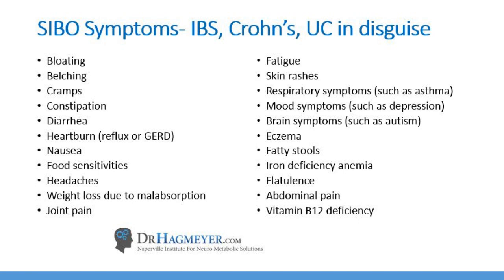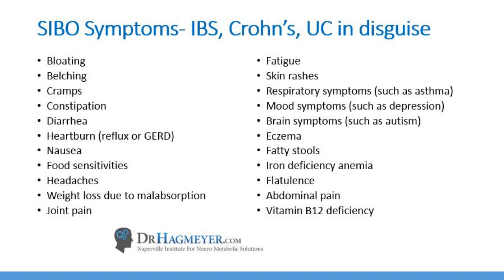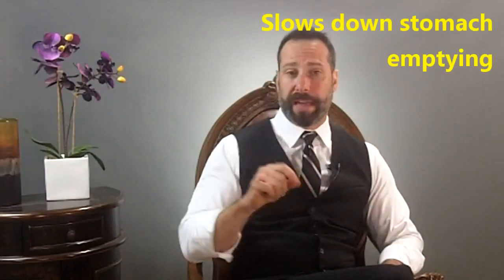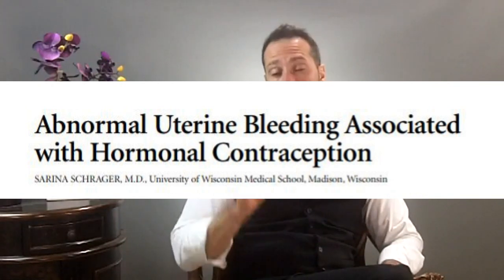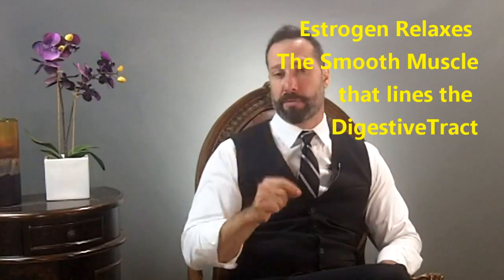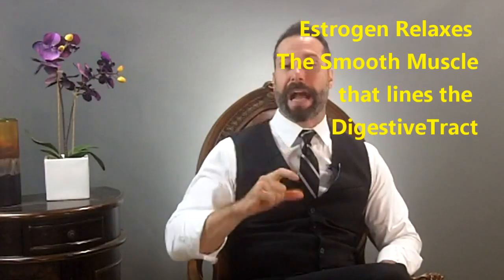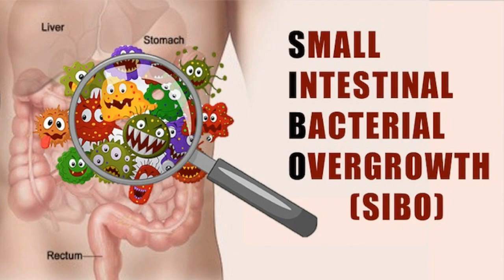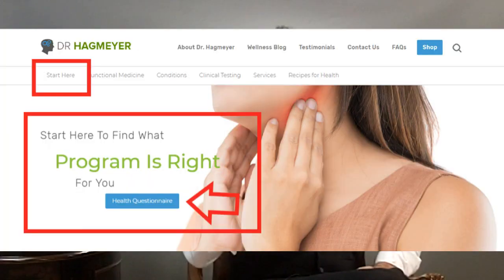Is The Birth Control Pill Causing Your SIBO - Part 4- How The Pill Causes SIBO and other GI symptoms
7 Important Points to Remember About Today's Video

Point #1 Synthetic estrogens (found in The Pill, IUD’s, fertility shots, ERT/HRT have been shown to slow down gastric emptying, relax the IleoCecal valve and relax the Lower Esophageal Sphincter-

Point #2 when these sphincters (Lower esophageal and IleoCecal sphincter) relax, this can be a ROOT CAUSE…in setting the stage for SIBO, IBS, Bloating reflux and other motility disorders.

Point #3- If you are woman who is suffering with IBS symptoms and you have been working with a functional medicine doctor and you feel your doctor is just missing something.

Schedule A Free Discover Call

Your doctor may need to shift his/her attention to correcting your hormones or addressing medications that might be hindering your gut motility and gastric emptying,

Point #4 Remember…..SIBO is a secondary problem due to motility issues. It is a SYMPTOM not a Cause. If your doctor tells you that you have SIBO, you should ask him/her what caused it-and your very next question should be what we are doing to address the cause of the SIBO. Reminder

Point #5 Taking antibiotics for SIBO is like giving kids antibiotics for ear infections. DON’T ACCEPT AN ANTIBOTIC AS AN ANSWER TO YOUR PROBLEM

Point #6 While, I didn’t talk too much about this, even the “so called” low dose birth control pills still have about 20 TIMES more estrogen than a woman naturally produces on her own. This creates that Estrogen dominant state that many woman with hormonal imbalances are often struggling with.

Point #7 if you are a woman who is taking the pill in order to regulate your cycle or because you have menopausal symptoms-there are many natural ways to correct and address your hormones.
You may want to consider addressing the root cause of why you have a hormone imbalance in the first place and work on correcting those problems very often, not only will this improve your Hormonal imbalances, it may also improve your IBS, SIBO and gut health.

I know taking the pill sounds like the easy way out- when it comes to regulating a cycle and dealing with many post hormonal symptoms-but
as we can see “The pill” just complicates the integrity of a woman’s gastrointestinal system and compromises the health of gut which we know, extends far beyond just the symptoms of IBS.